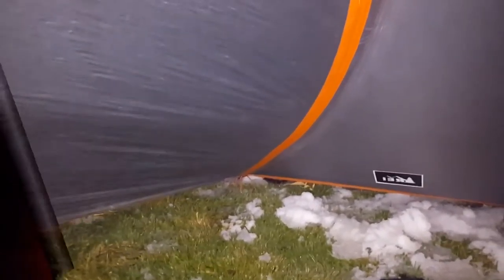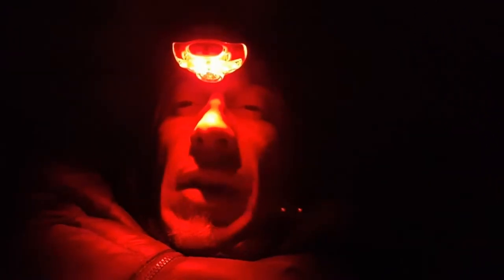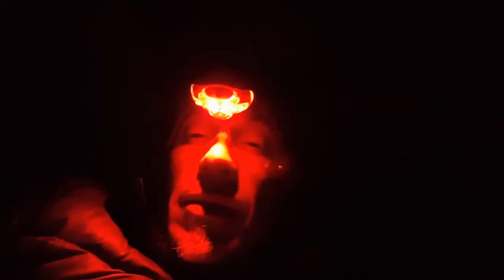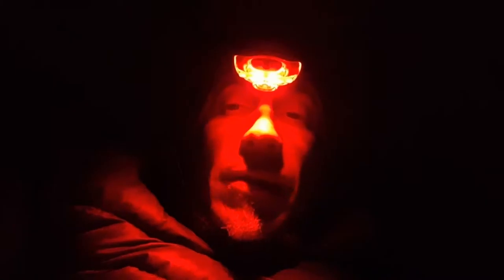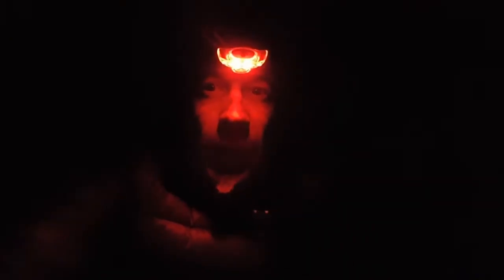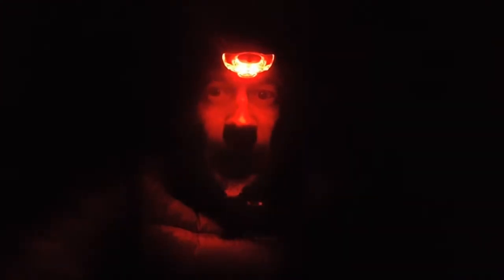Winter Camping Gear Testing TWGR